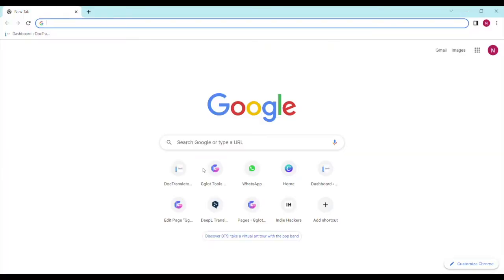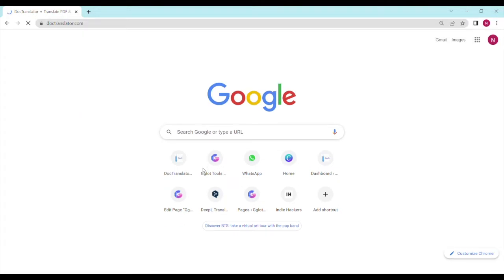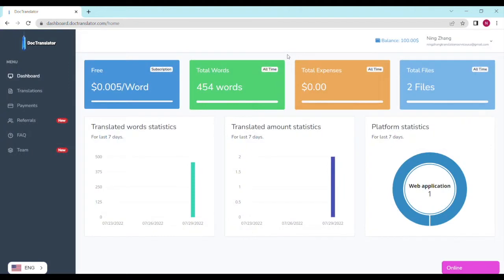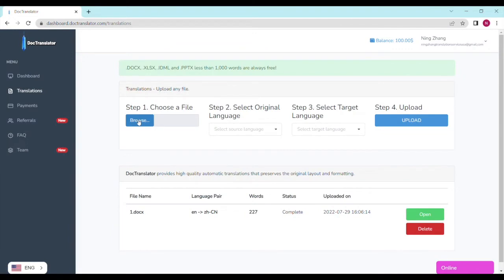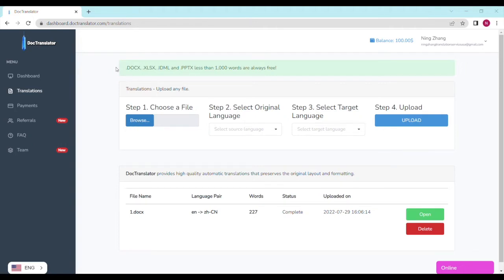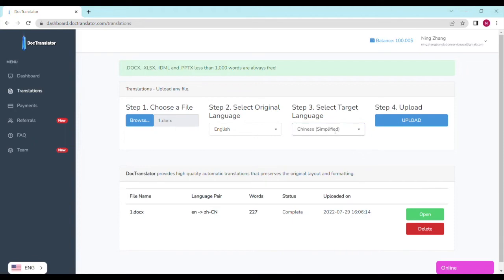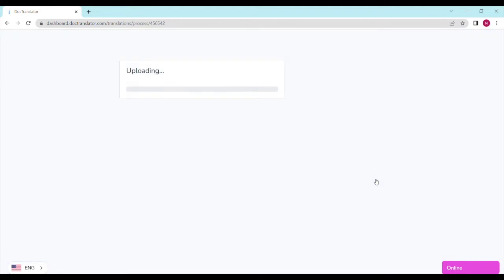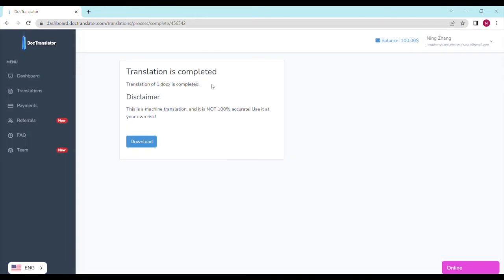How to Translate Your Word Document to Any Language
00:00 - Introduction
00:38 - Going to DocTranslator.com
00:58 - Logging in
01:08 - Uploading file, choosing original language, selecting target language
01:39 - Starting machine translation
01:52 - Downloading your translated file
01:56 - Outro- Thanks For Watching!

In this video we'll show you how to translate your Word document into any language. If you need to send your written reports abroad it's the perfect way to make sure your receiver gets full comprehension of your writing.

1) Choose your Word document from your computer. We also accept Excel, Powerpoint, InDesign and PDF files.
2) Choose the language your document is in. In this example, we're using this video's script which is in English.
3) Choose the language you want to translate it to.
4) Click Upload and you'll be almost done! Return to the dashboard until your file is done uploading. When it says Translate With Machine, click it and it'll start the translation. If your document is under 1000 words, we translate your file for free.

After getting your machine translation a green button with the words Done will appear. Click it, and download the file after the prompt. Congratulations! You've successfully translated your Word Document.

So, feel free to translate document easily by yourself through the link above! 🎉